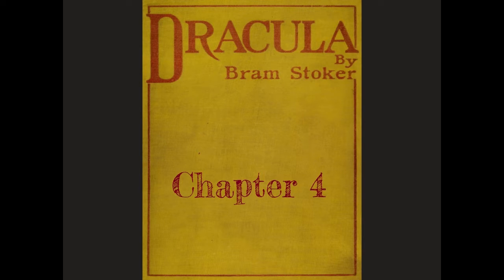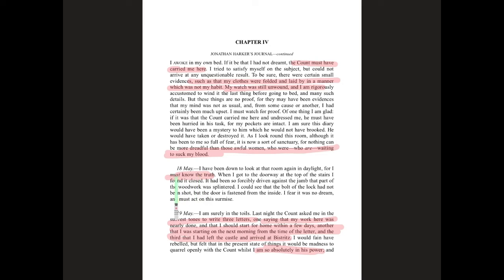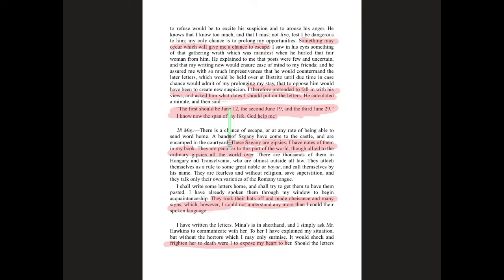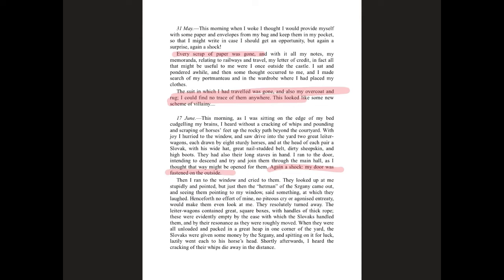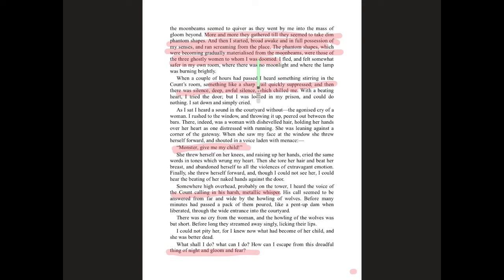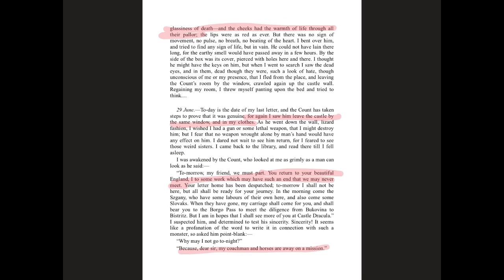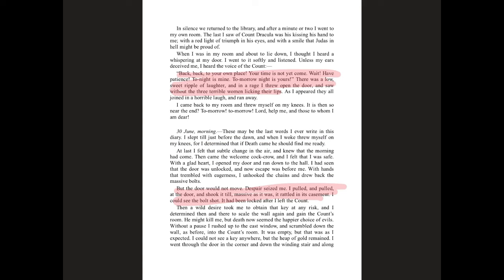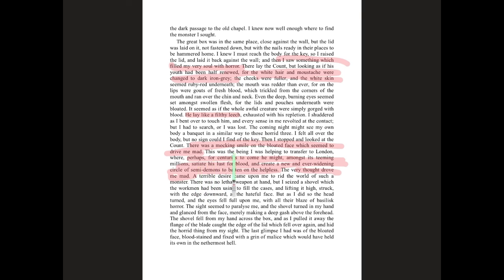Dracula by Bram Stoker - Chapter 4 - Novel Analysis and discussion "Project: Dracunalysis"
Welcome to the fourth part of PROJECT DRACUNALYSIS - Dracula discussion and analysis chapter by chapter.

Jonathan Harker realises how doomed he is and vows to escape Castle Dracula to avoid the his fate at the hands of Dracula's brides!